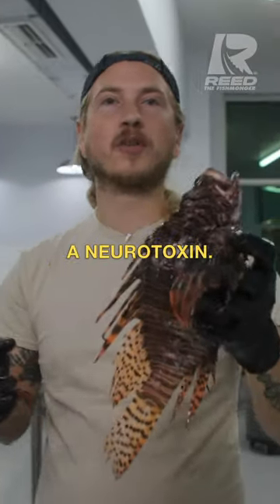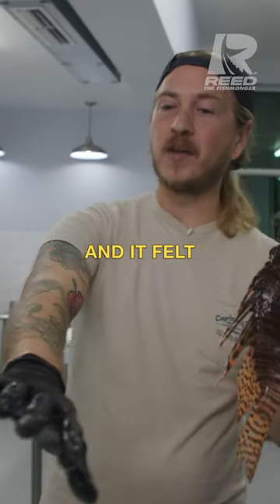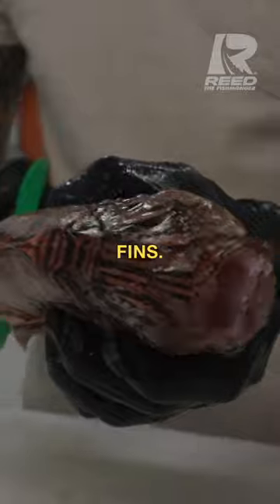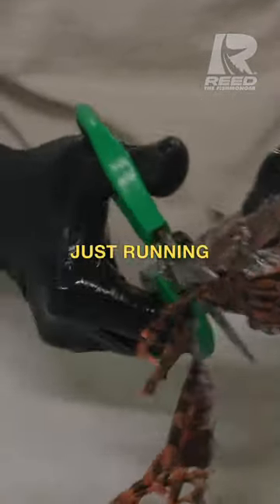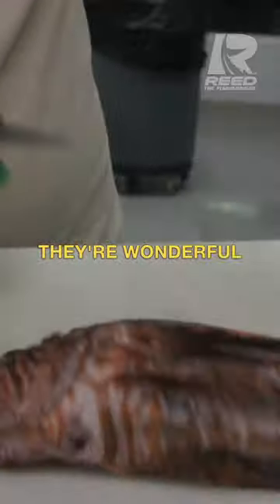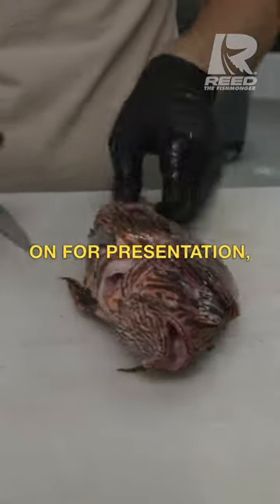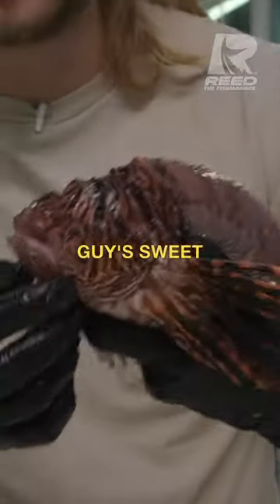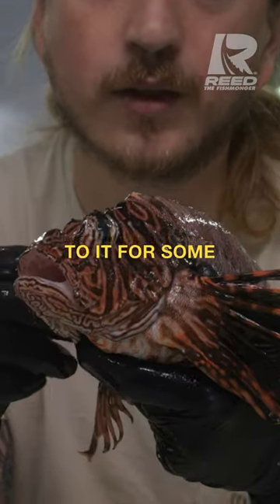Removing Venomous Barbs of LIONFISH